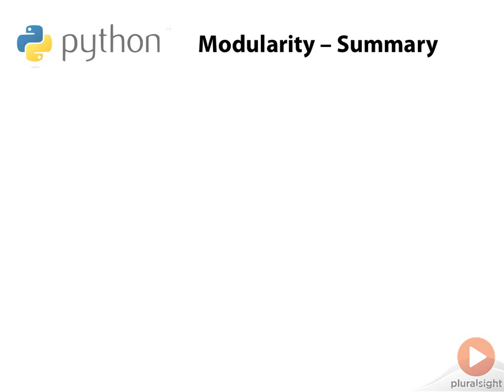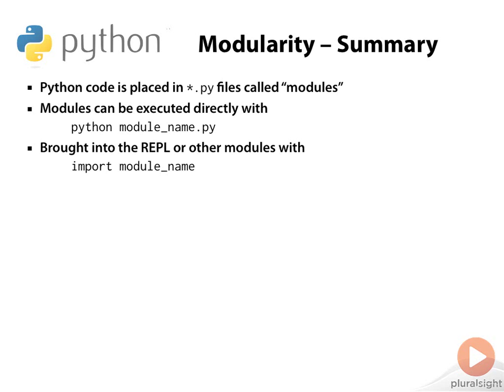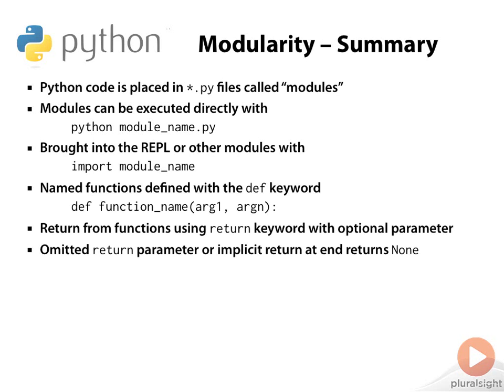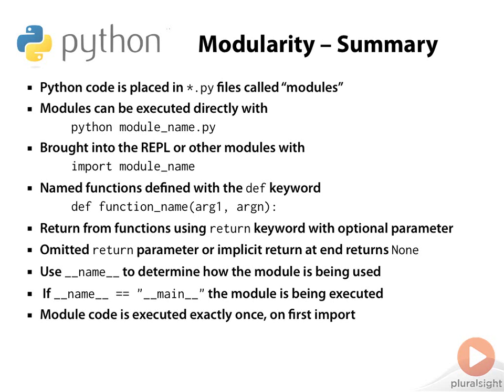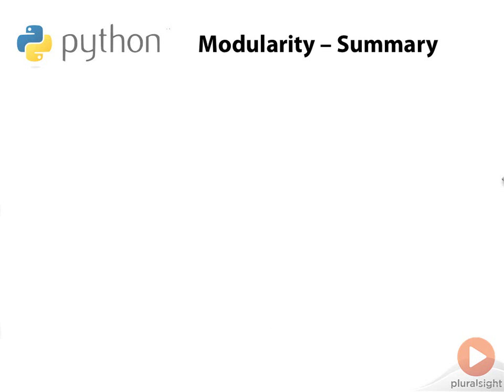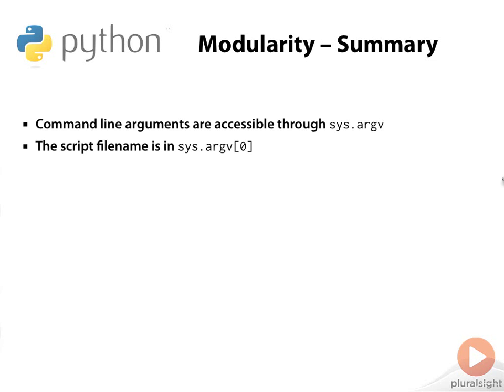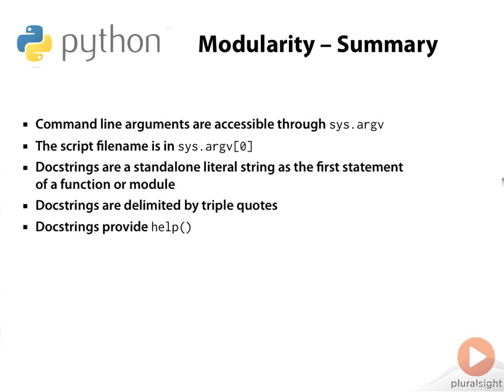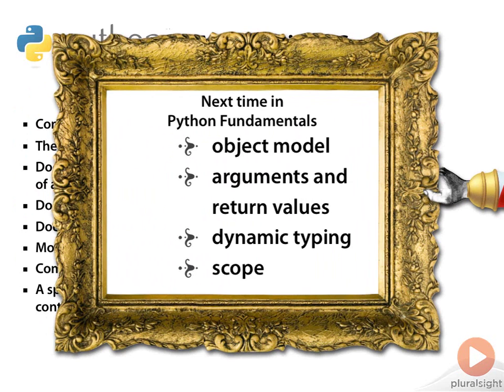4 11 Summary